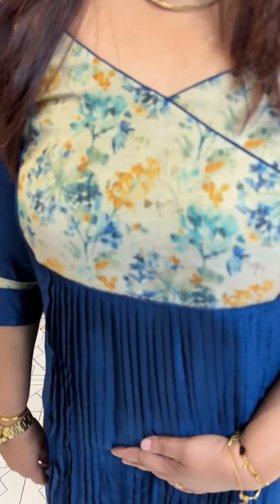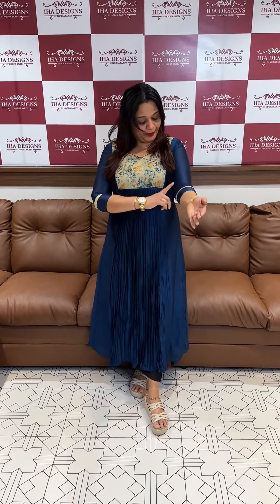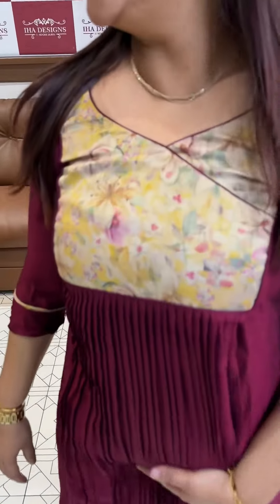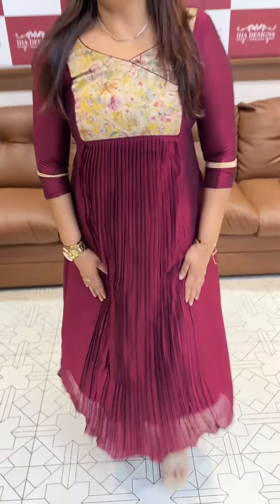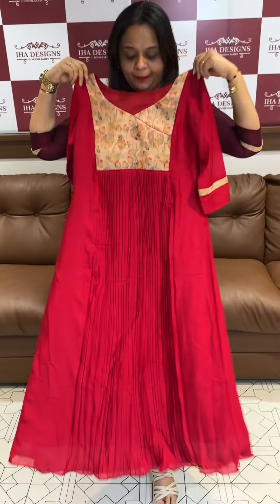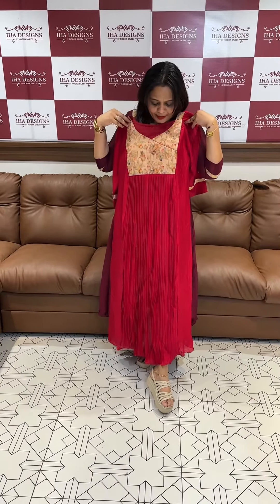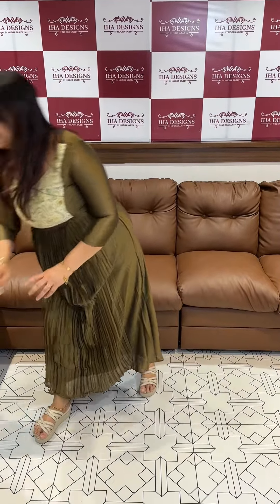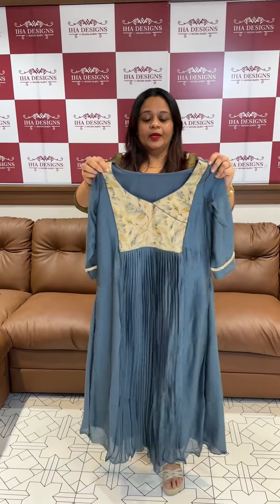Iha's in-house Aline top @ 999/- collection for booking visit